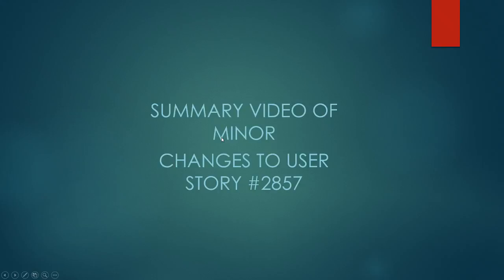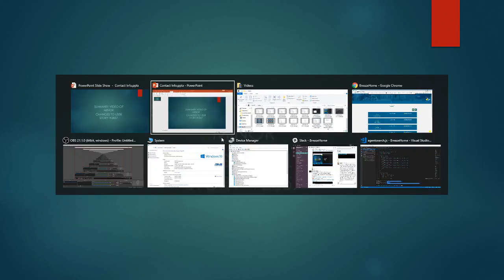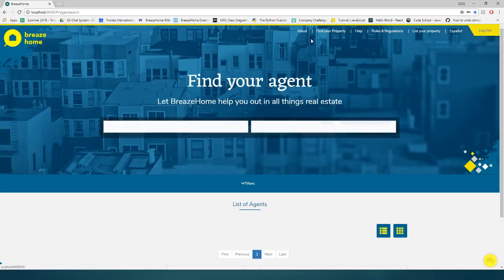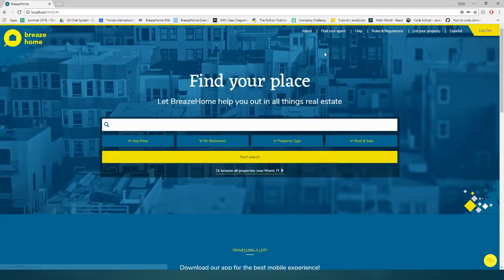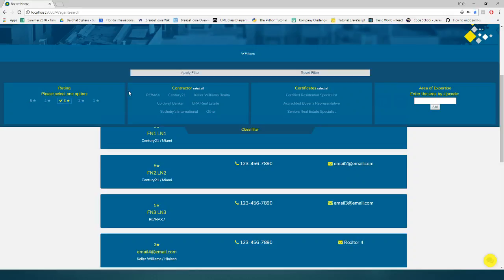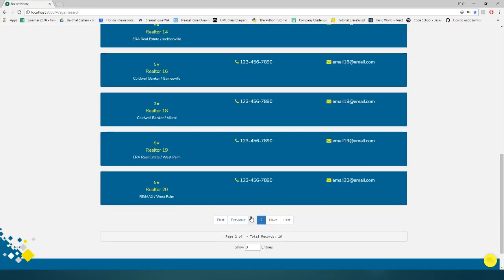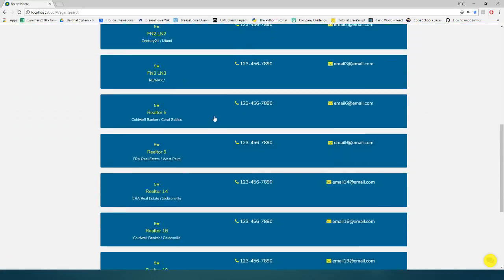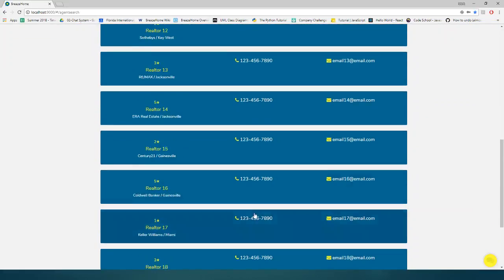BreazeHome v5.0 - User Story #2857 - Filter Agent Results (Changes Summary)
Author:
Mark Cameron

Product Owner & Mentor: Dr. Masoud Sadjadi